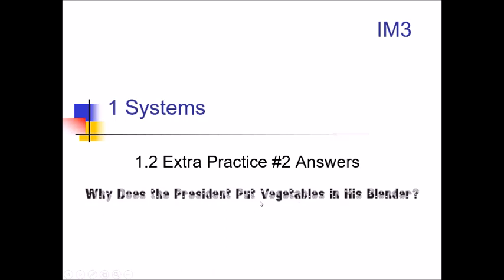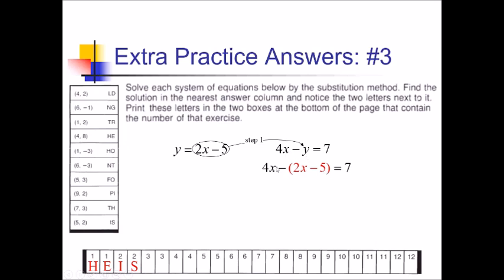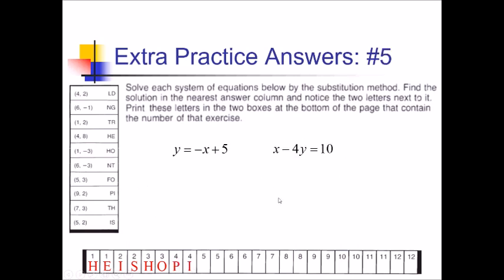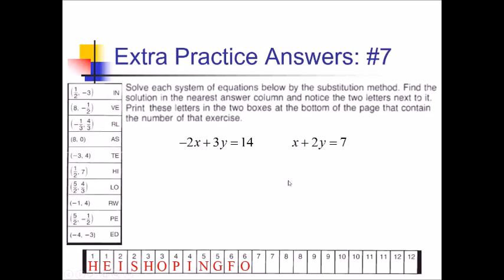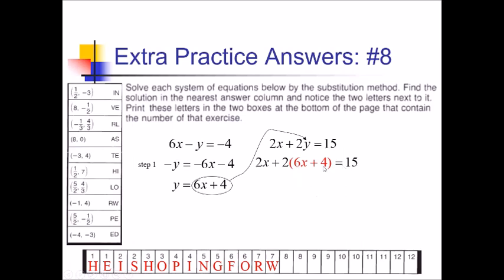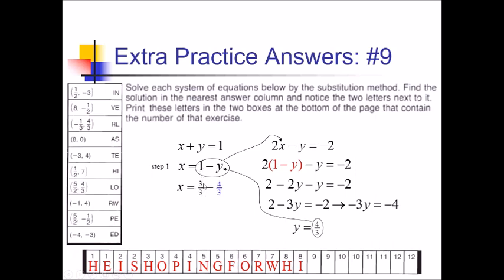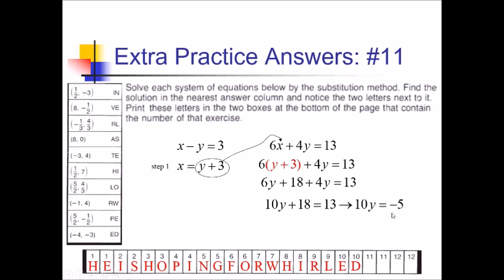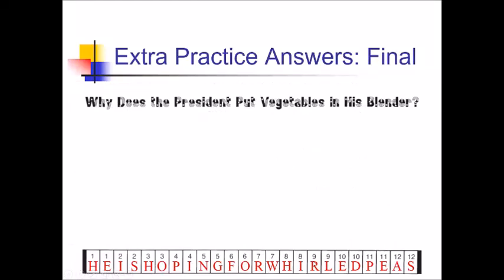Solving Systems of Linear Equations by Substitution: Problem Set #4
Worked problems on solving systems of linear equations by substitution.

Go here for a PDF and handout to go along with this video